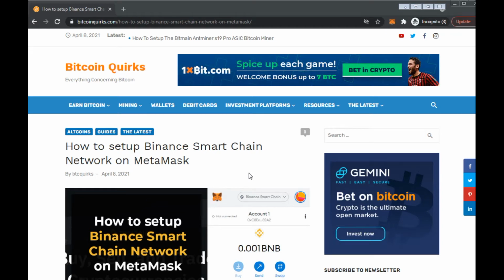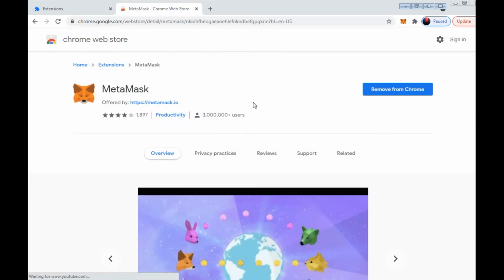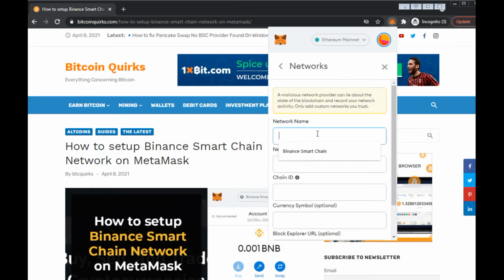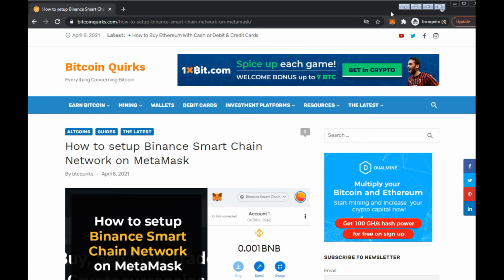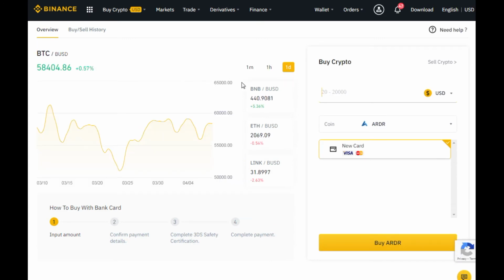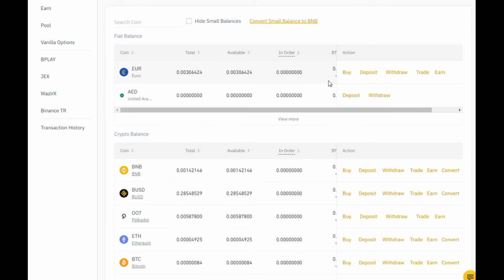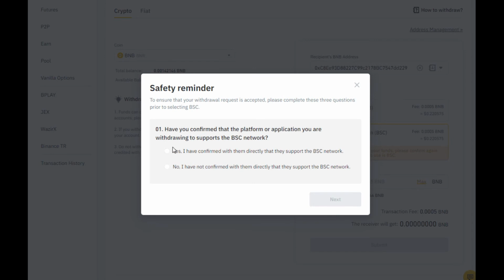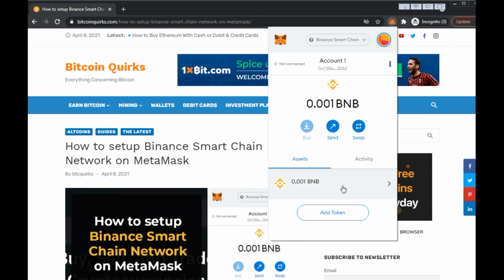How to setup Binance Smart Chain Network on MetaMask | Show You How to Buy BNB and Fund Your Wallet